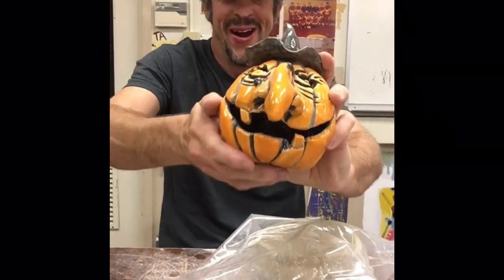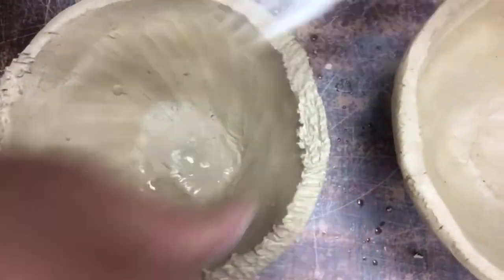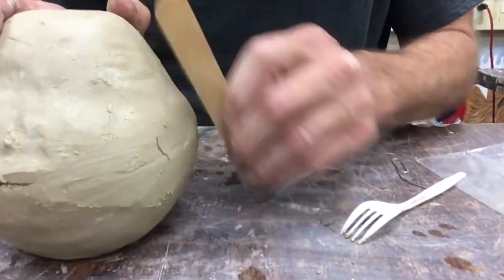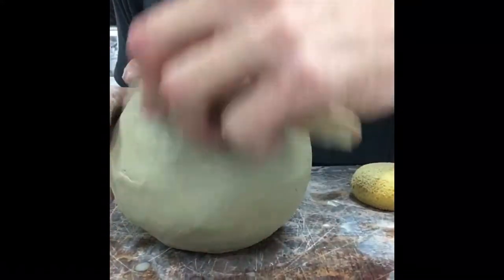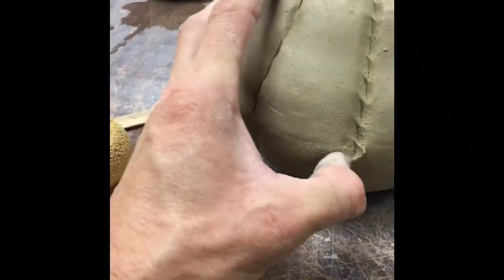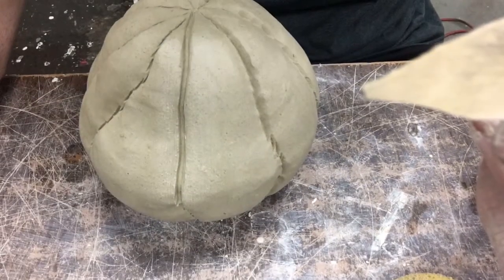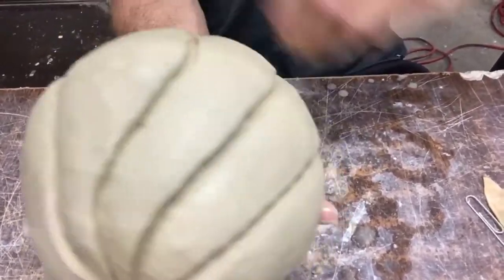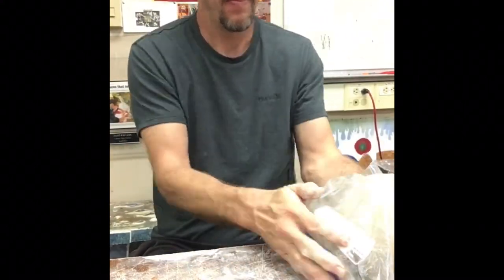9/30 Day two of building the pumpkin